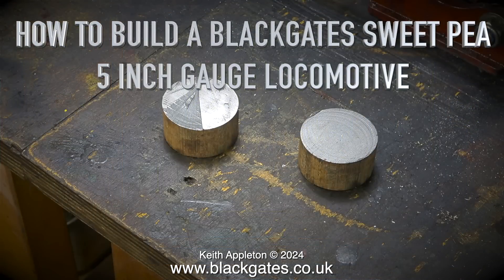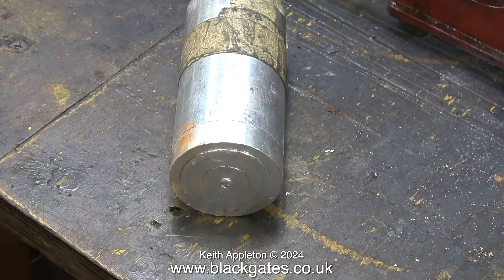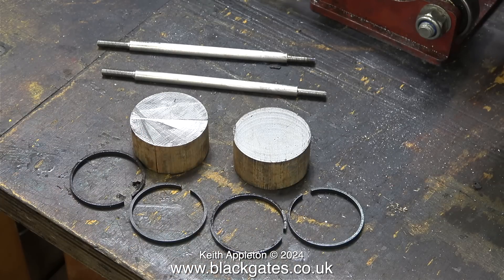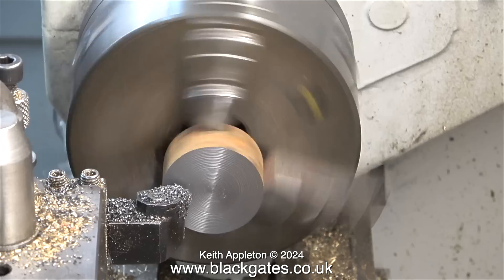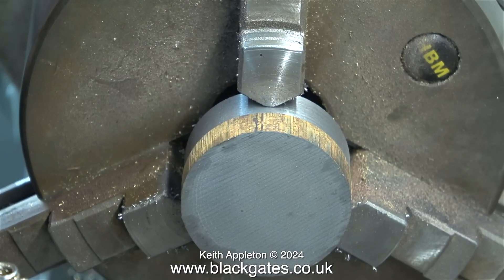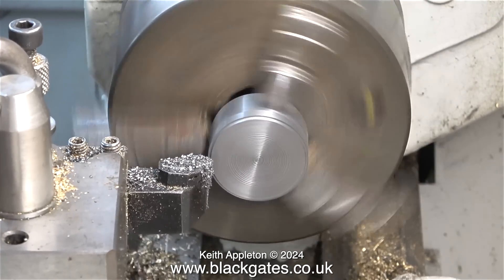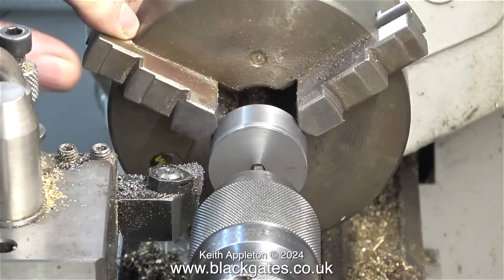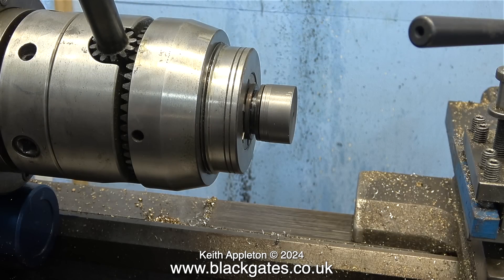A BLACKGATES SWEET PEA LOCOMOTIVE BUILD - PART #68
A Blackgates Sweet Pea Locomotive Build - Part #68. Initial Machining plus Drilling and Tapping of the Cast Iron Piston Blanks in a small Lathe.